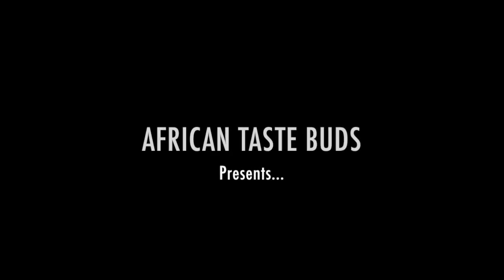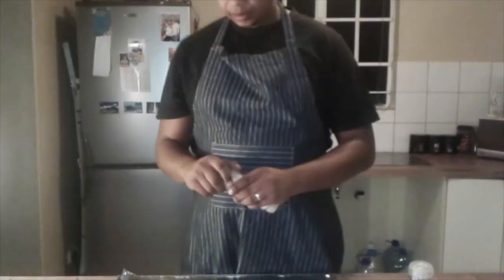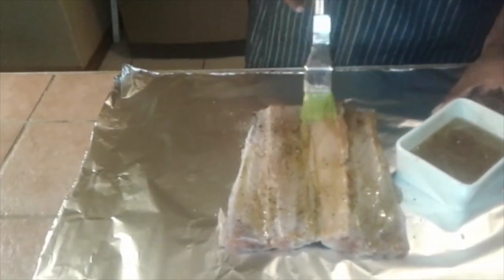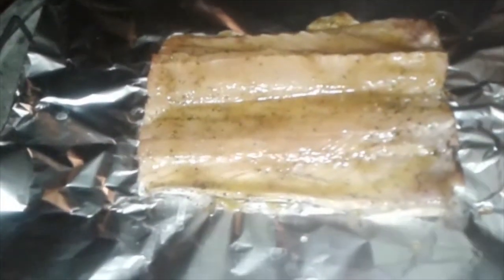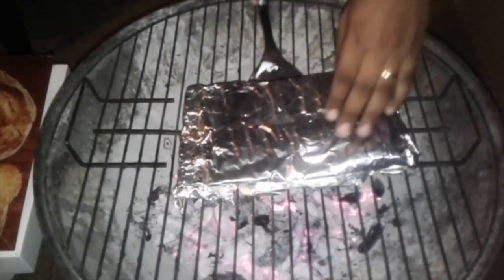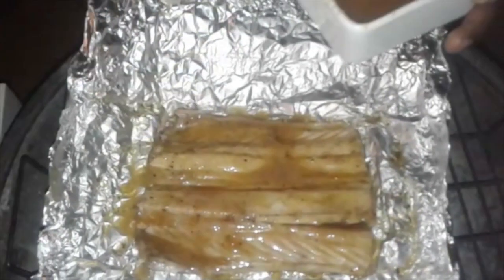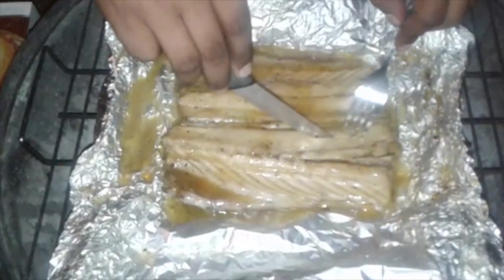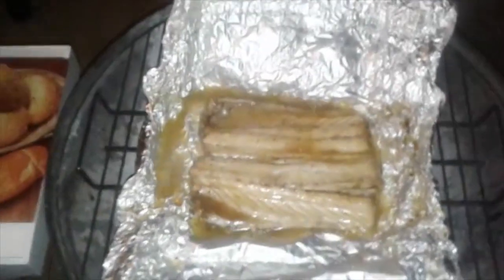Apricot Jam & Garlic Grilled Snoek Recipe